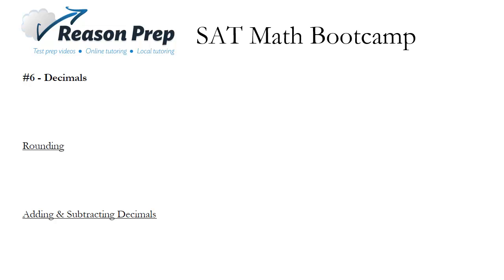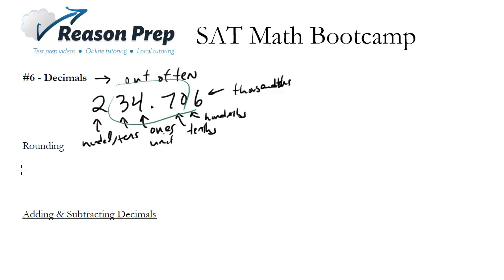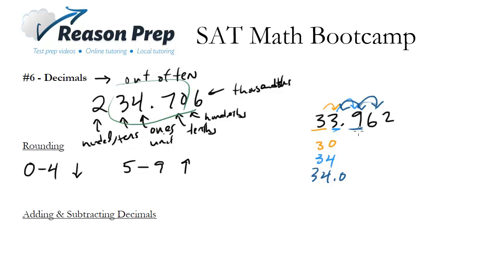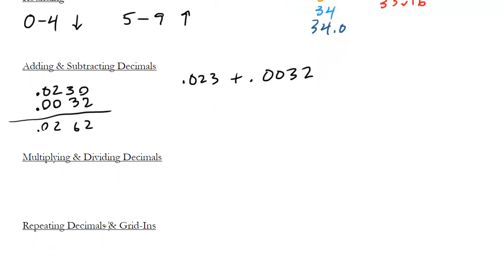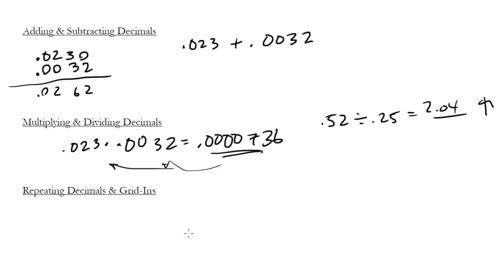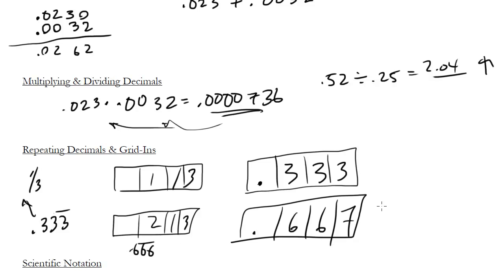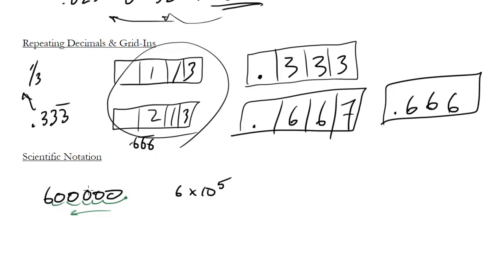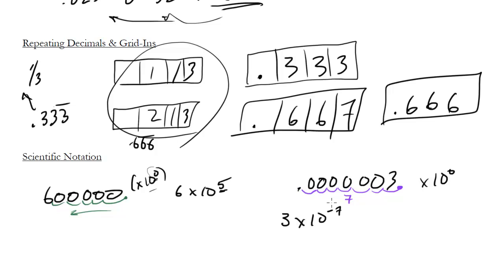#6 - Decimals, SAT Math Bootcamp